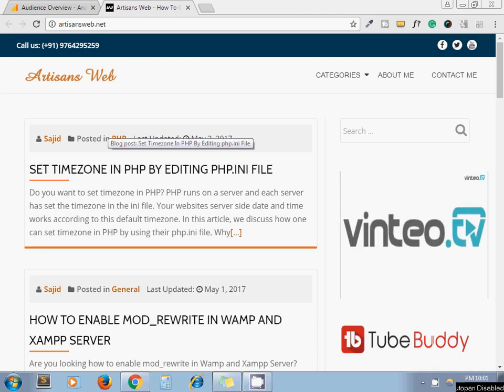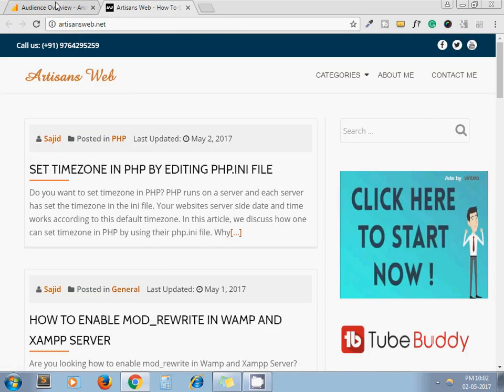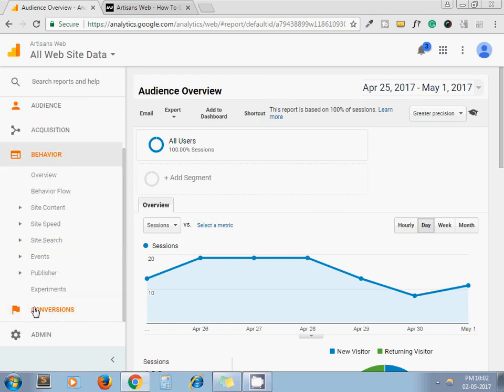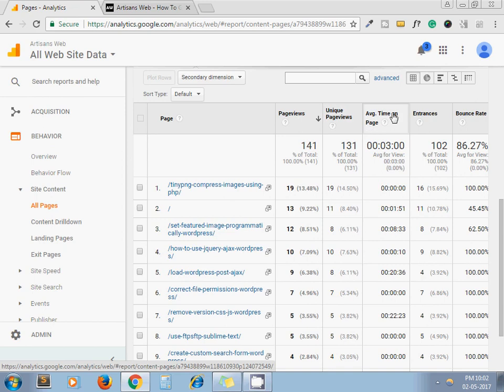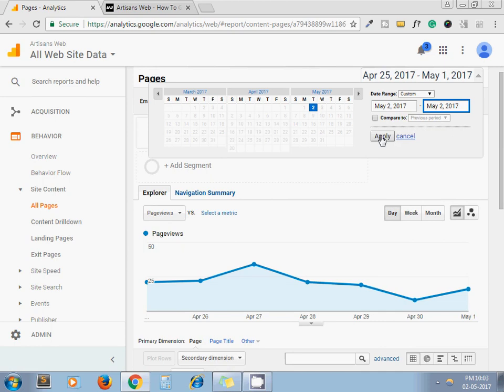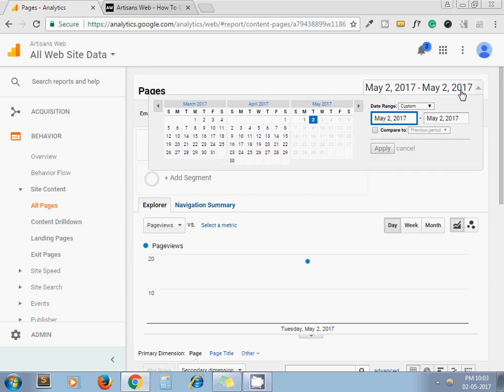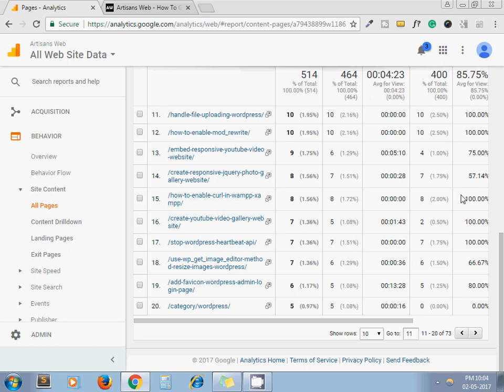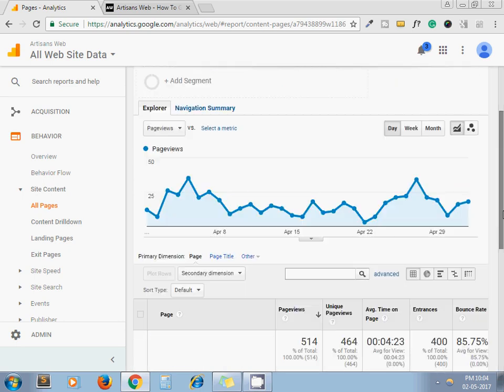How To Check Your Pageviews In Google Analytics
Google Analytics gives a way to track how our website posts are working on the internet. In this video, we show you how one can see page views in the Google Analytics. By this way, you get the exact picture of website traffic based on your posts. It will be helpful to get the idea about which posts are working good, which posts are getting less traffic, etc.